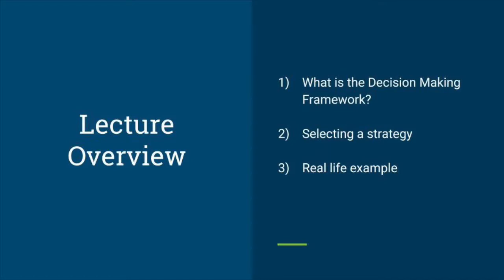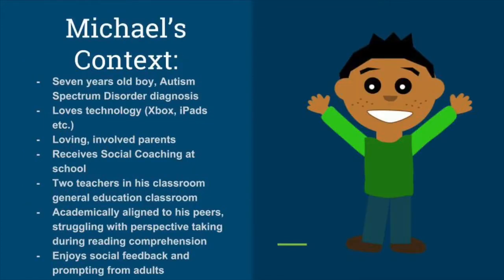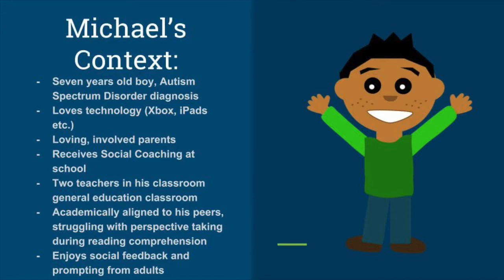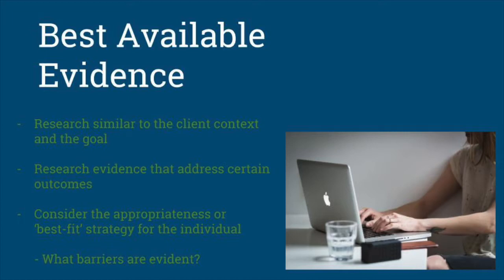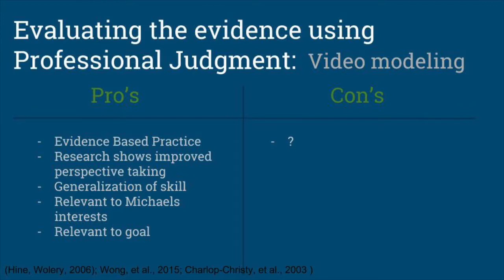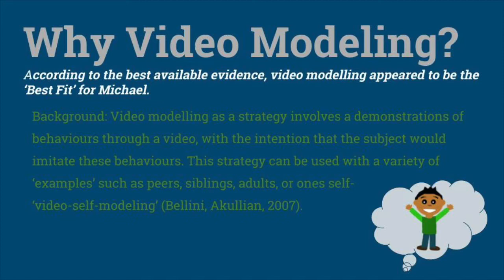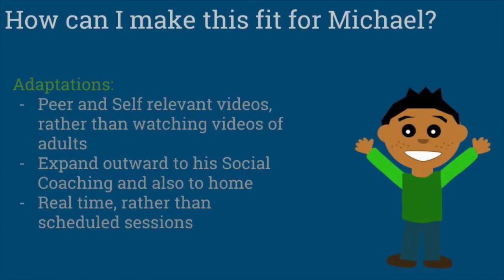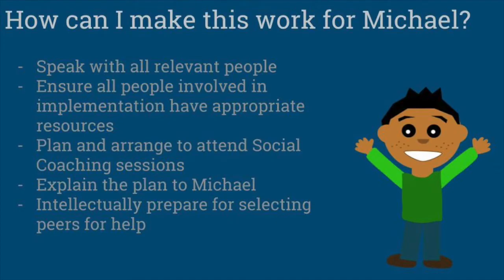7176EDN/Assignment2/B.Ryan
'Decision Making Framework: A Lecture for New Teachers'